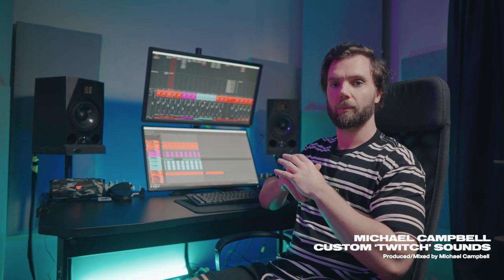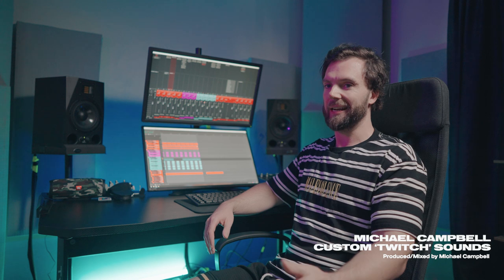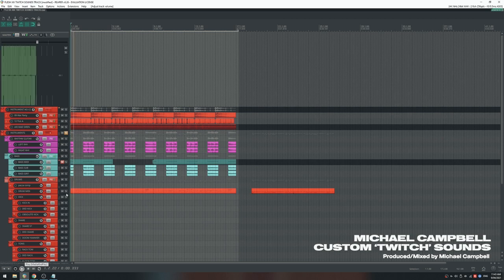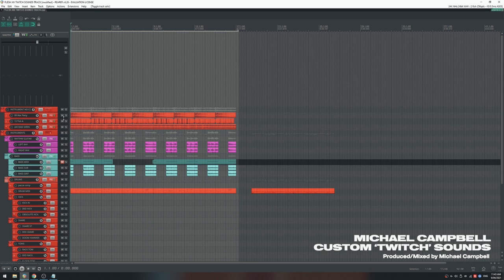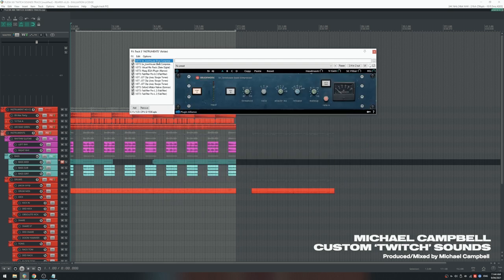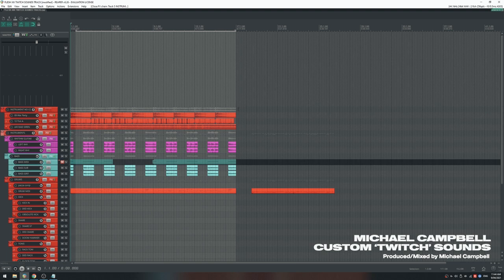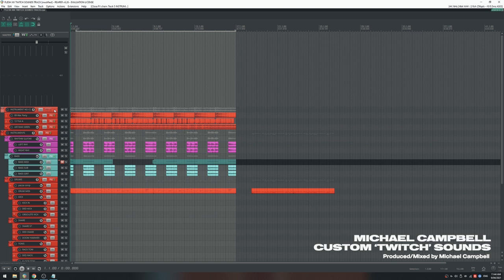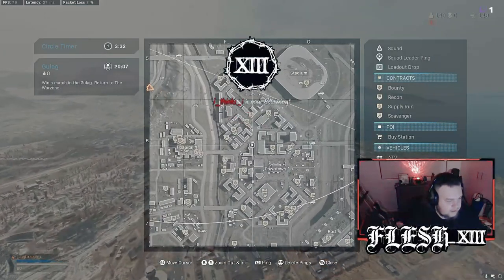Custom Twitch Sound Packs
Brief overview of a few custom Twitch sound packs I made for FLESH_XIII & Jerrygrimefeld

Are you a streamer and want your own custom sounds/themes for your channel? Hit me up here: